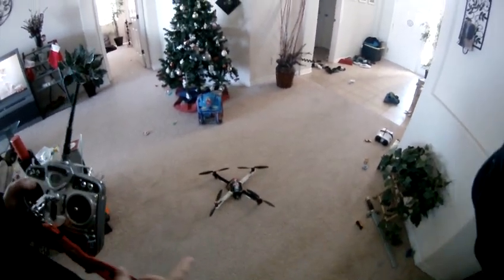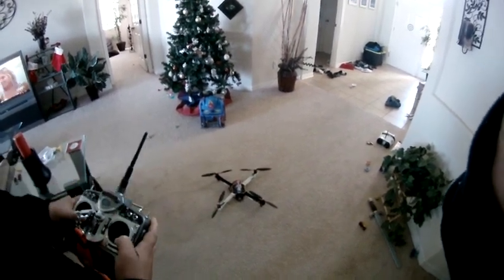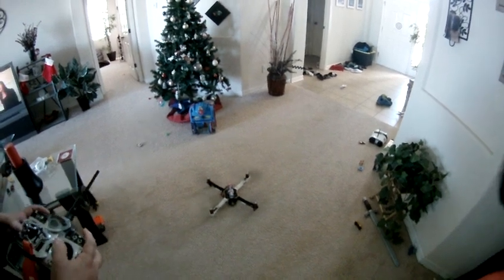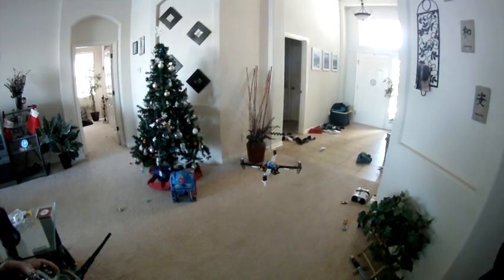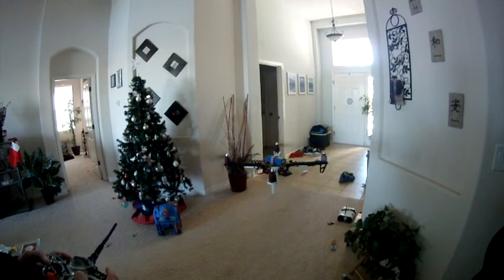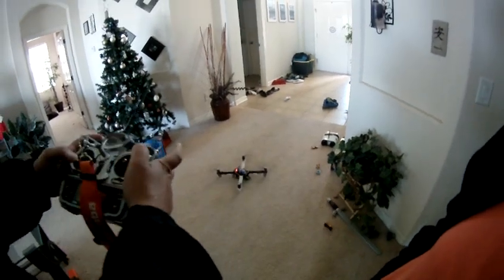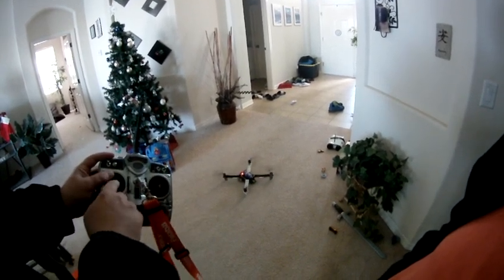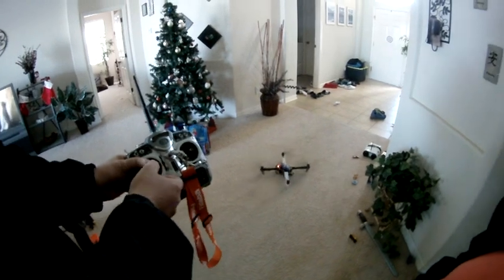DJI Naza "Manual" flight mode & "intelligent" battery cutoff selected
as you guys can see it does not cut off throttle when throttle all the way down.

just to clear some confusion while in manual mode.